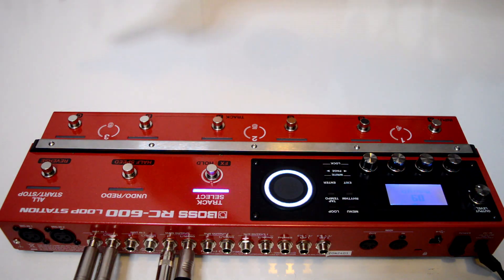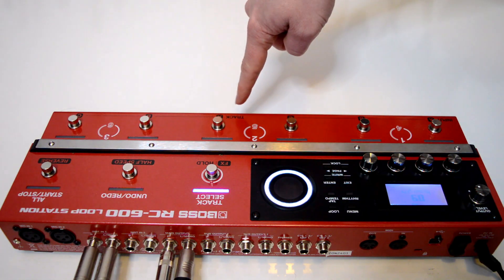Get Creative adding effects to your loops with the BOSS RC-600 Loopstation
In this video I break down a short composition I created inspired by the amazing effects within the Boss RC-600 loopstation.